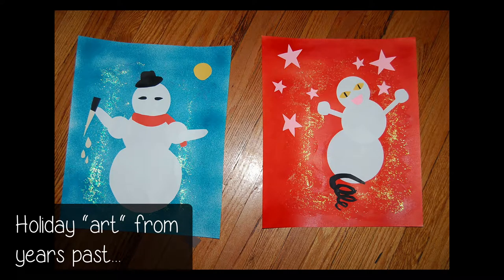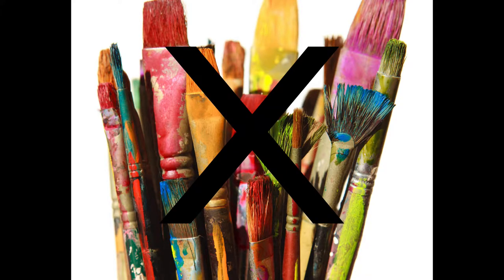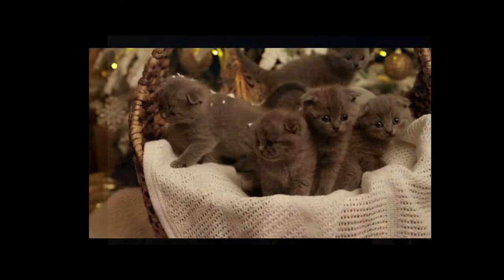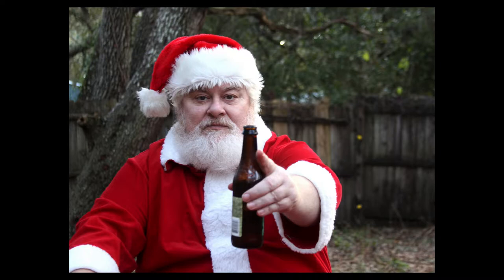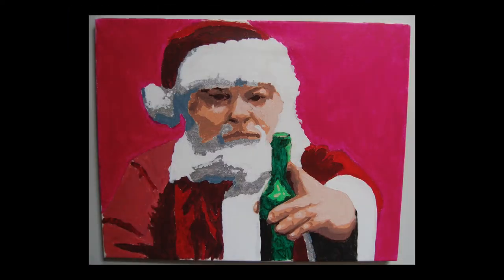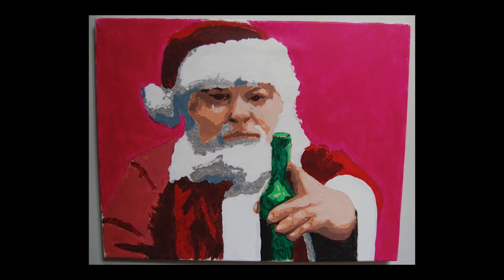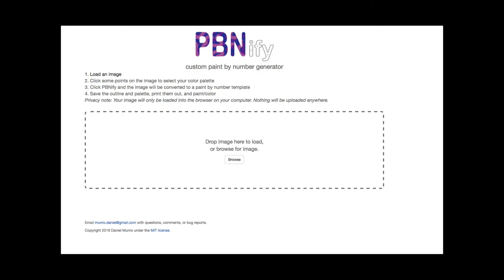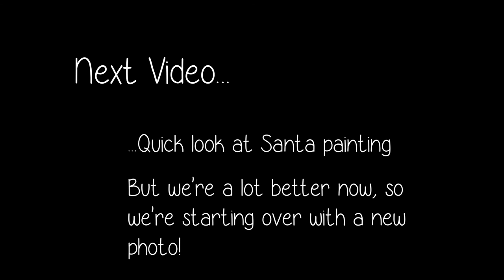"Let's Make!" DIY Paint By Numbers #1 - Beer Santa Project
This is the first video in a “Let’s Make” series, where we show you how we made our own custom Paint By Numbers, starting with a photo.  In today’s video, you can see how our first Paint By Numbers turned out so you can see typical results.  It’s pretty good!

It’s a joke art piece we like to call December 26th… Santa with a beer bottle!

There are many tutorials online that sort-of get you there, but they’re always missing a piece or two.  Hopefully this helps - just like a regular PBN, you don’t have to be a great artist, but you do have to be patient